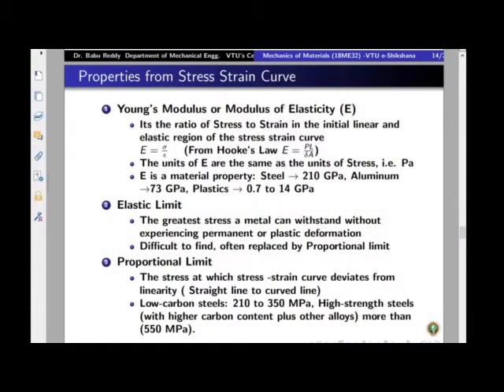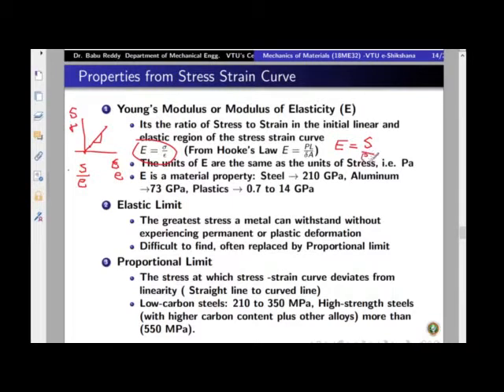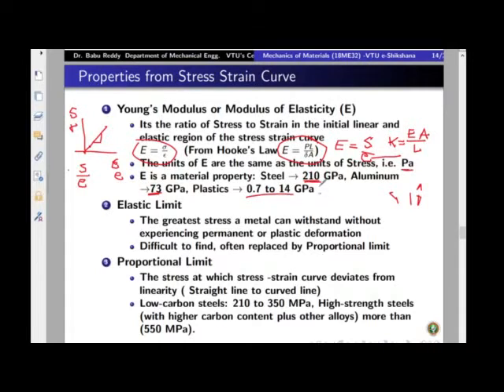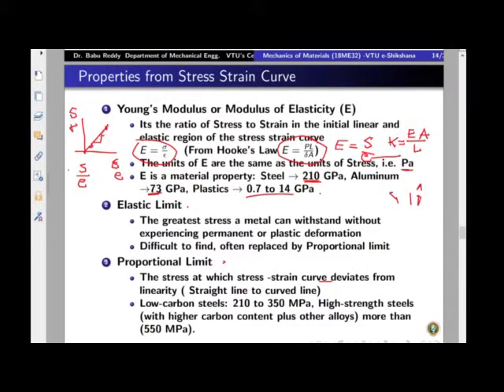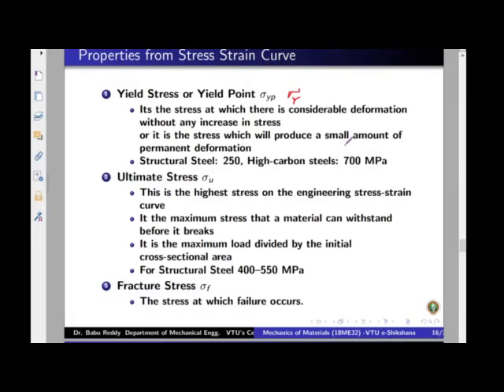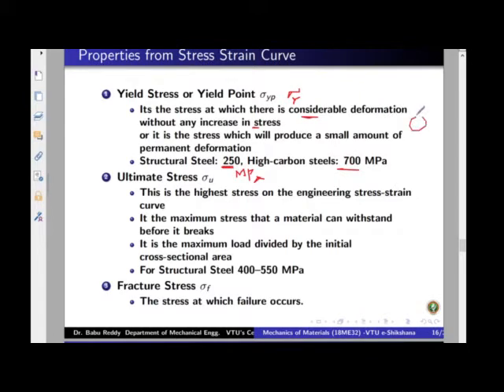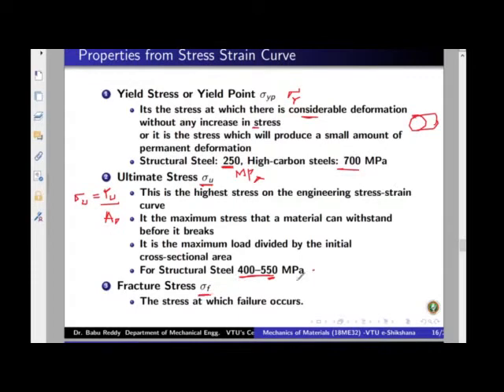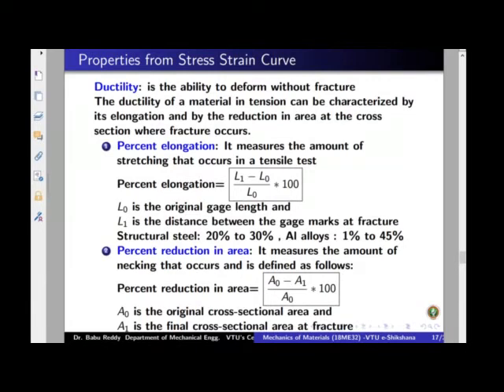Module 01 - Lecture 04 - Stress Strain Diagrams Part 02 - Segment 1